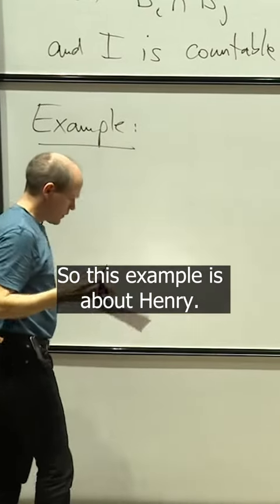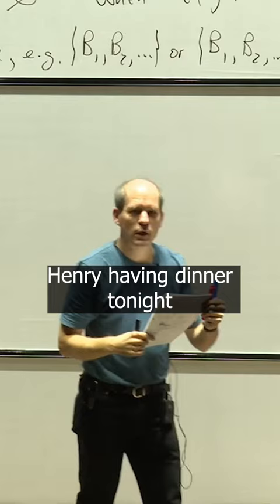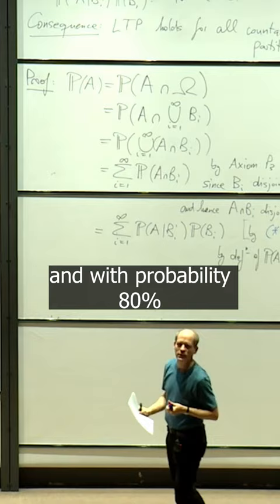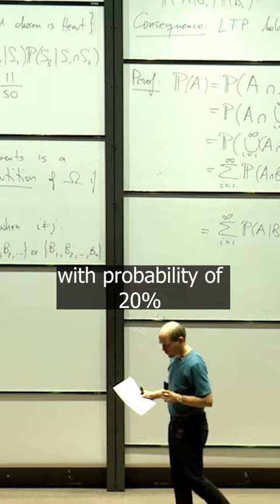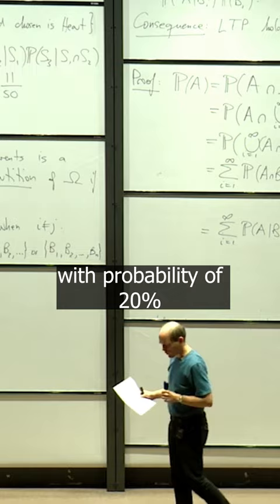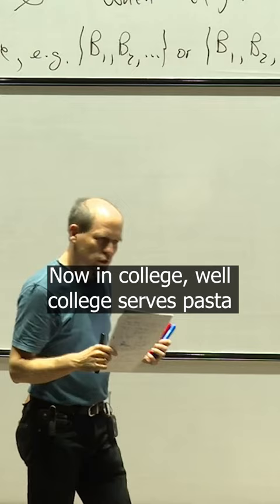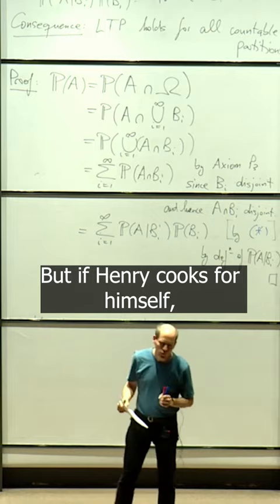Henry’s Dinner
A clip from the third of six 'Probability' first year student lectures we are showing. You can find the answer from 35 minutes in to the lecture